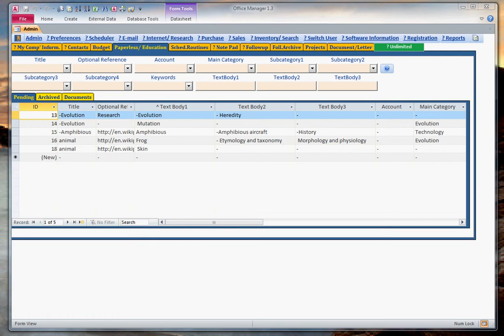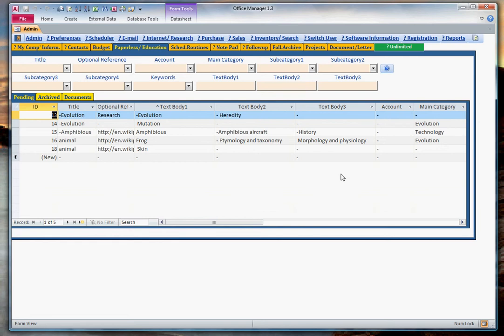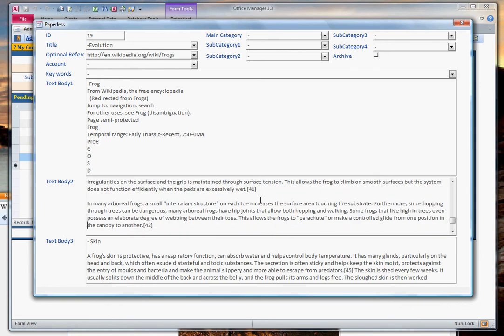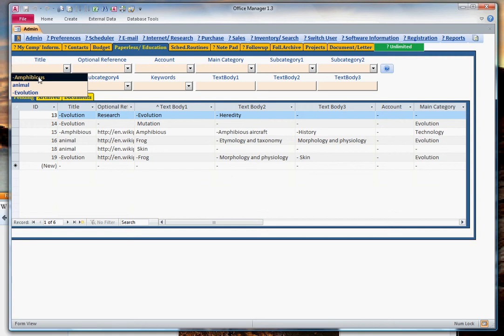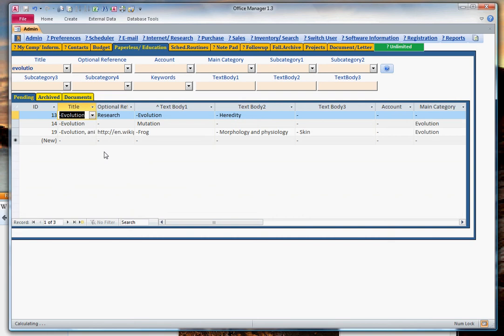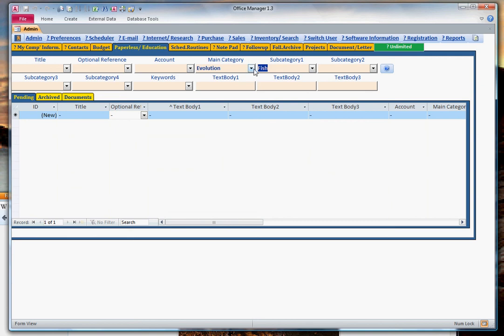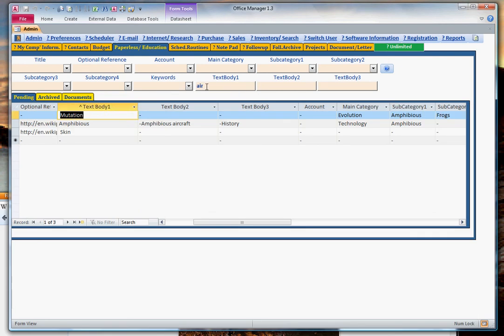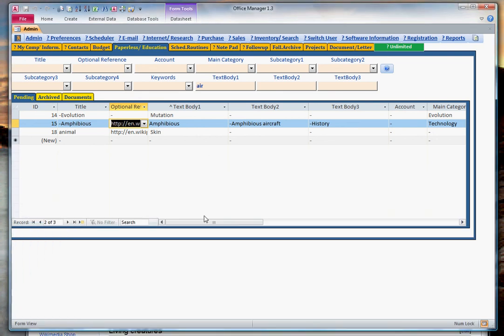Tutorial Paperless Office Manager 1 3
Free scheduler & E-mail listings & Internet Research Modules for the trouble of testing!!!
Sales, Purchase, Inventory are limited and can be unlocked by obtaining codes.
This will show how to go Paperless, find written, scanned documents or saved internet contents by category & keywords. Ideal for Research purposes.